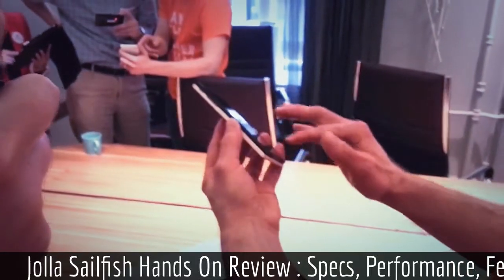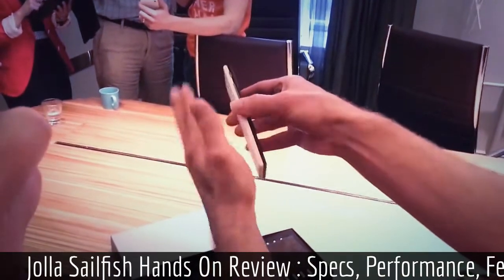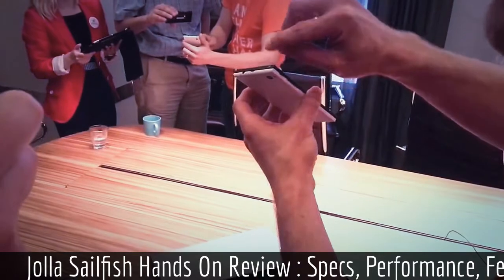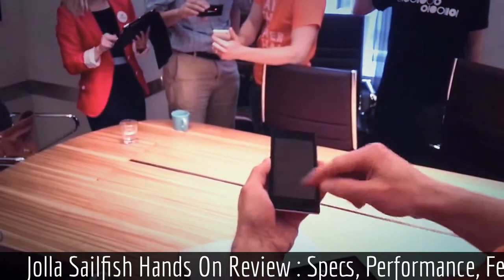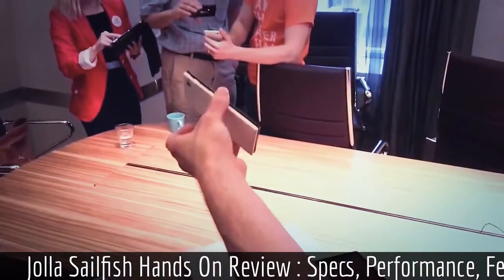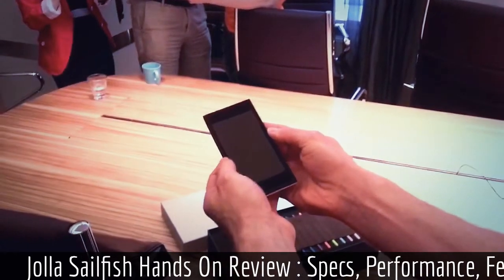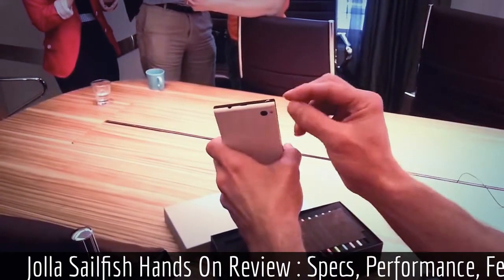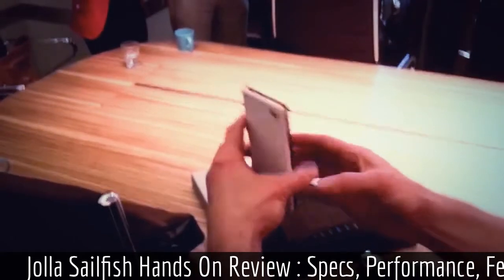Jolla Sailfish Hands On Review : Specs, Performance, Features, and Apps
Hi, today i'll share about ◄ Jolla Sailfish Hands On Review : Specs, Performance, Features, and Apps ►.
Latest Sailfish OS Phone just released, Jolla Sailfish.
Want to know how it looks like, the specs, performance, features, and apps ?
Find out here all the information you need.
Is it has the quality to compete with Android or Windows Phone ?
We'll see...

Information :
Video Title : Jolla Sailfish Hands On Review : Specs, Performance, Features, and Apps